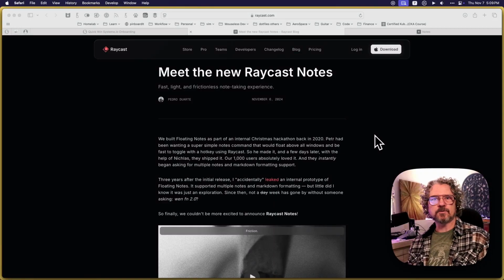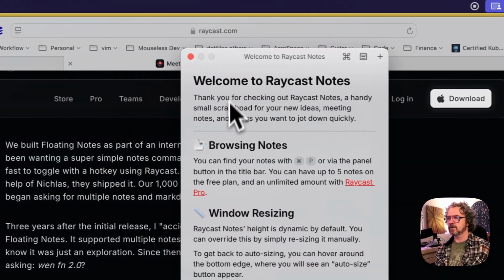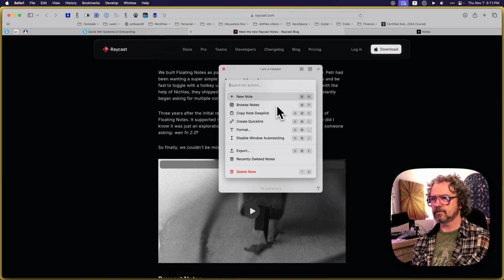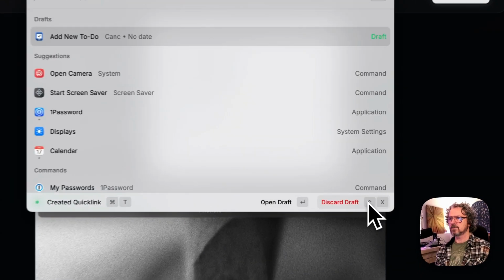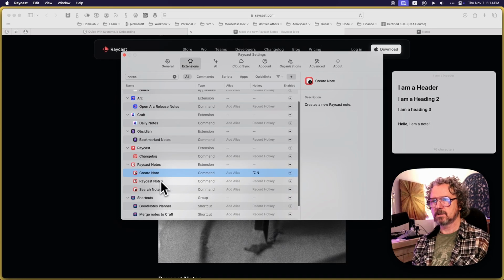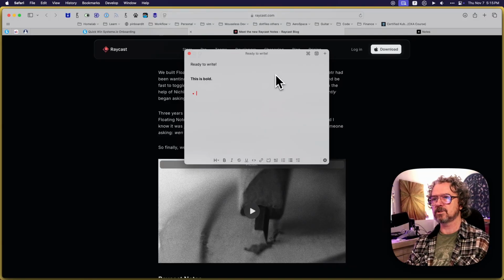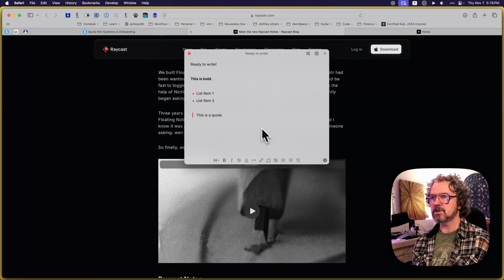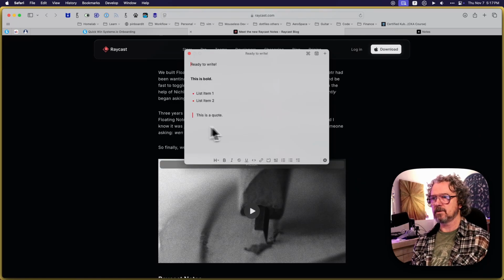Raycast Notes First Impressions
📓 The new Raycast Notes feature is really well done. This video captures my first impressions.